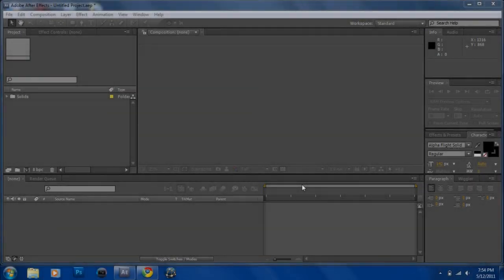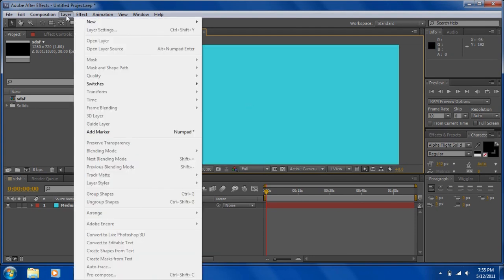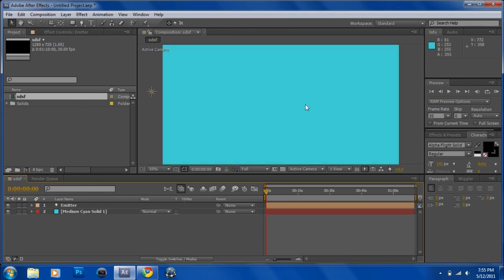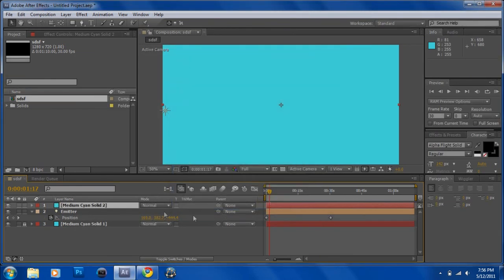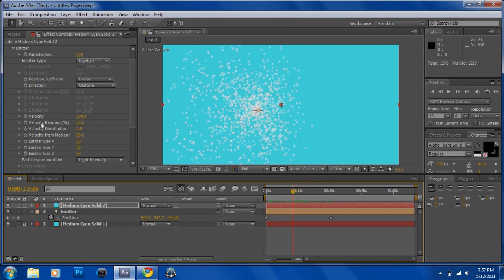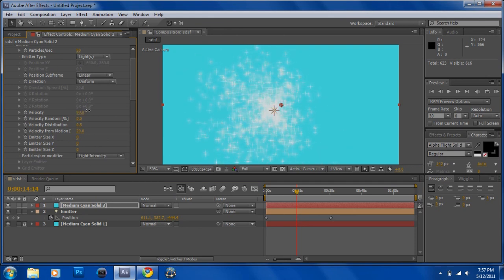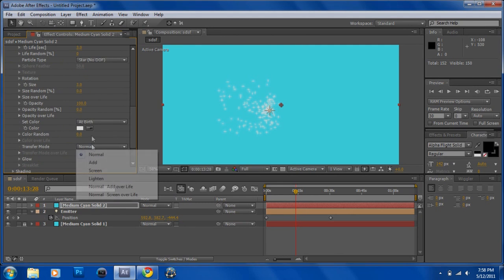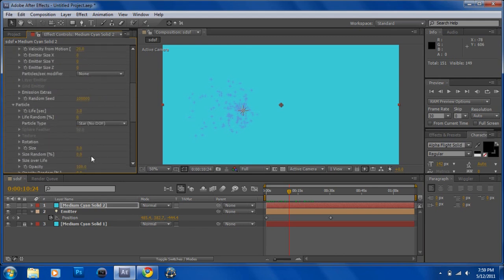After Effects Tutorial | Sparkle Effects!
A tutorial on how to make a cool sparkle fly by. Used in a few intro's nowadays.
You need Trapcode Particular for this tutorial